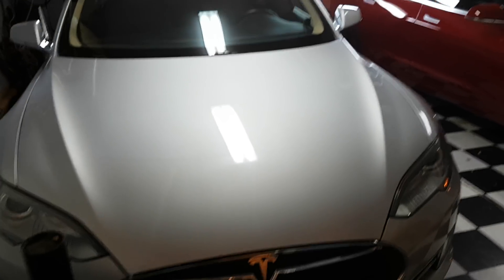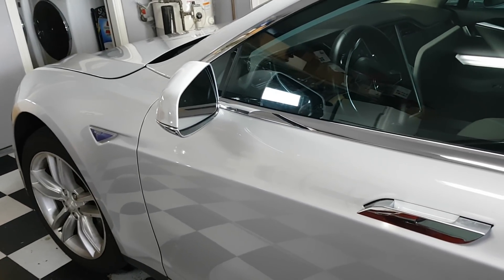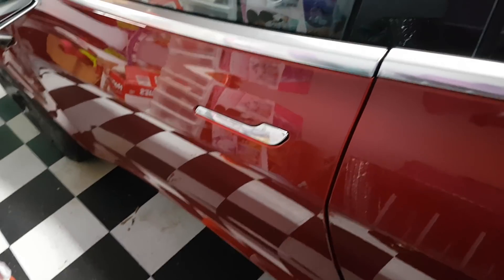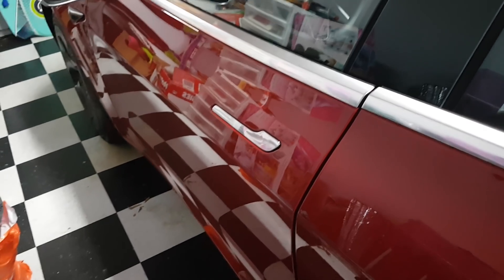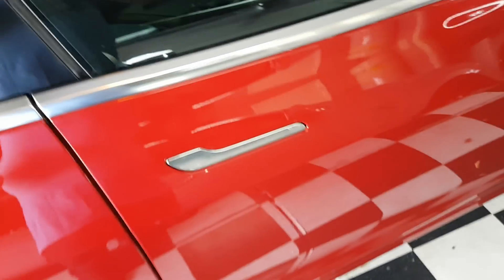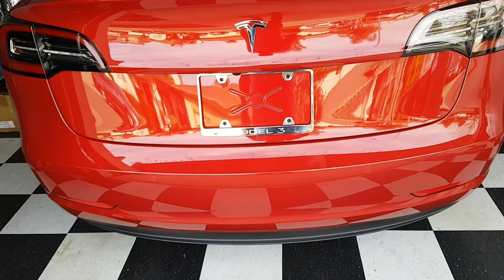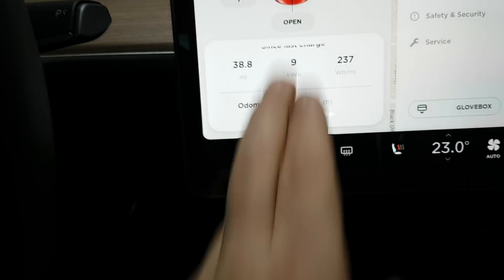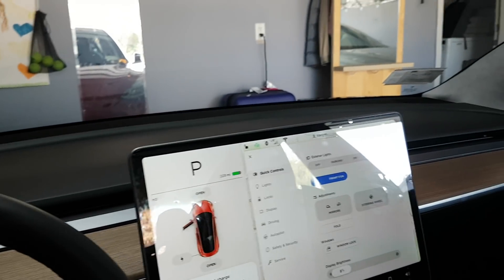Model 3 delivered for New Years. First impressions 1 - Panel Alignment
Get free Supercharging for your new Model S and Model X, or Model 3 Performance for life

In this part, we are taking a quick look at some minor alignment issues of the M3 external panels.